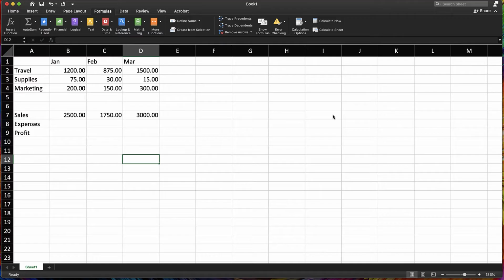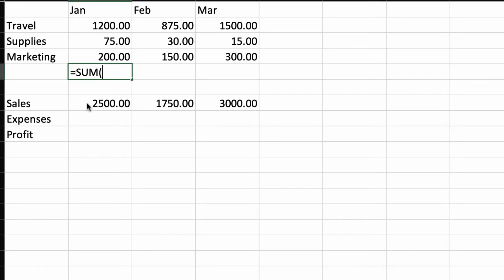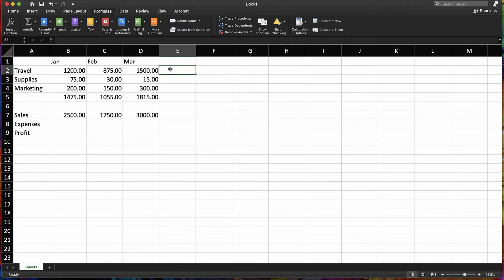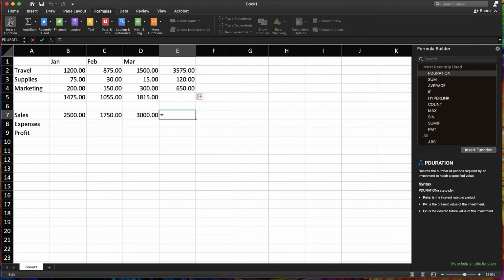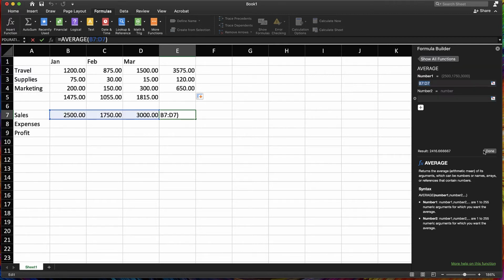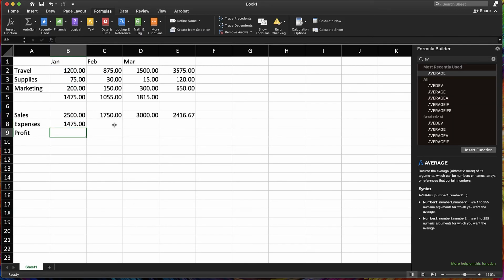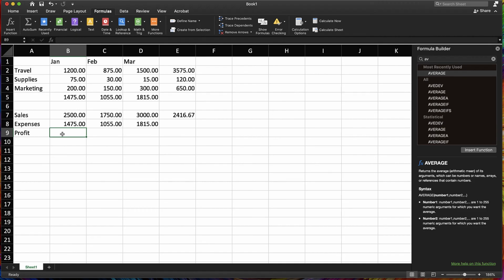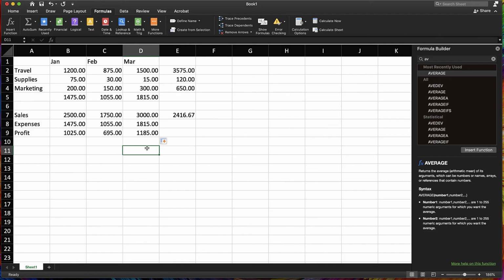Excel - Basic functions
Table of Contents:

00:53 -  Sum formula
02:47 - Copying Formulas
03:42 - Using Insert function wizard
05:26 - Edit formula
06:25 - Using sum function to subtract